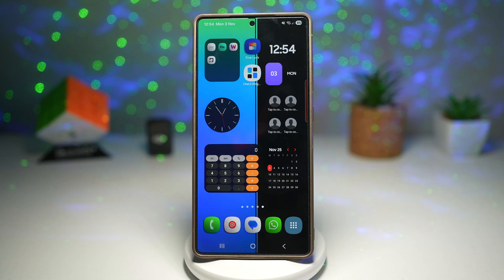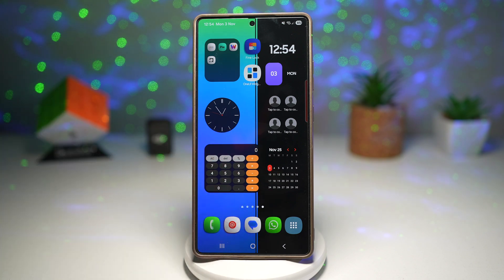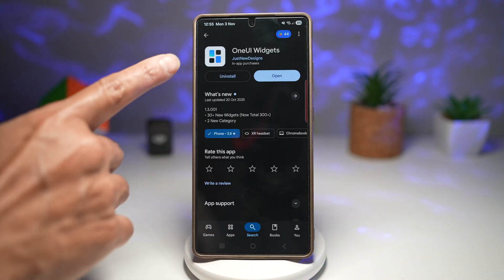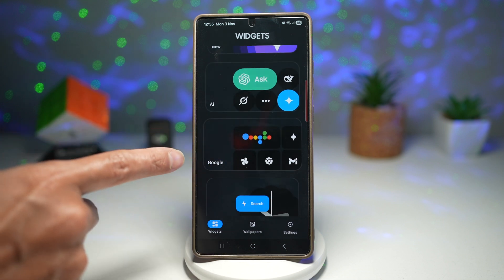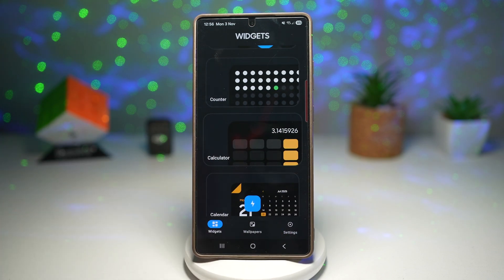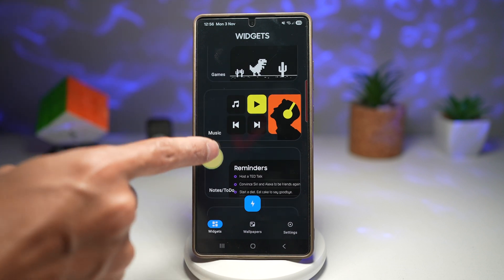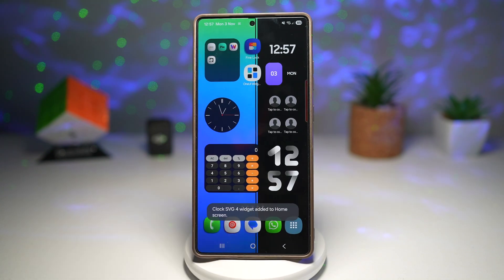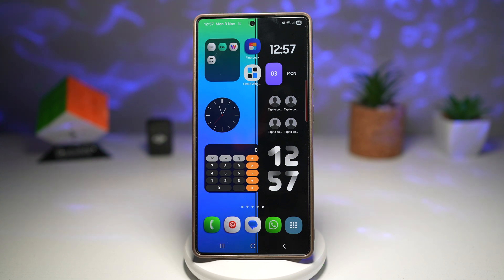How to Get ONE UI Widget App and Apply Widgets to Your Samsung Galaxy Homescreen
00:00 Intro
00:10 Like or no Like
00:20 How to Get ONE UI Widget App and Apply Widgets to Your Samsung Galaxy Homescreen